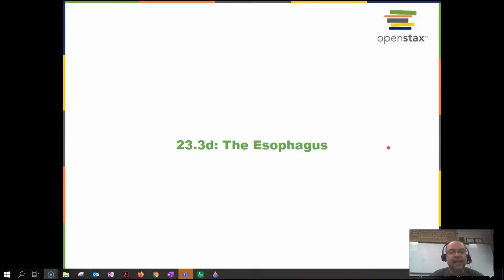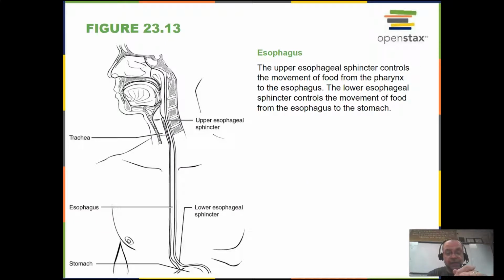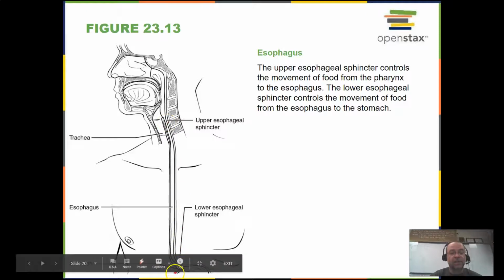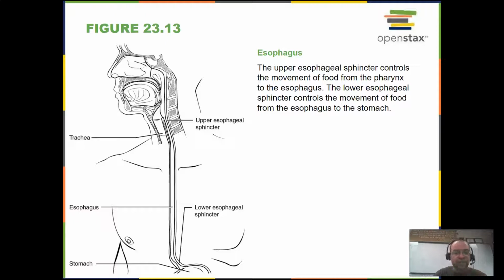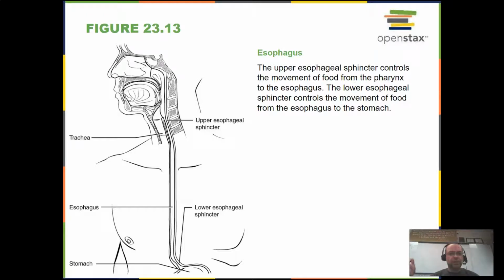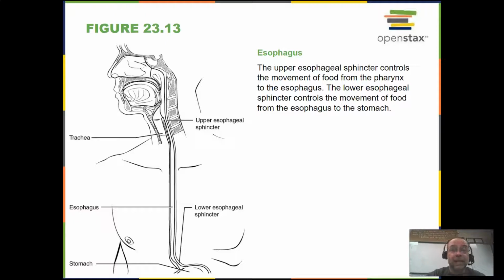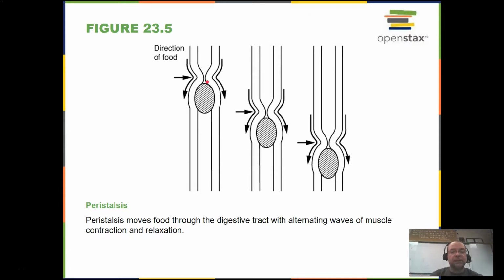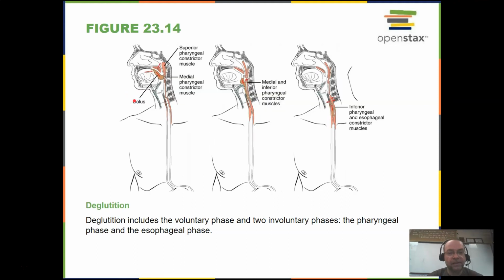Video 23.3d: the Esophagus (7:20)